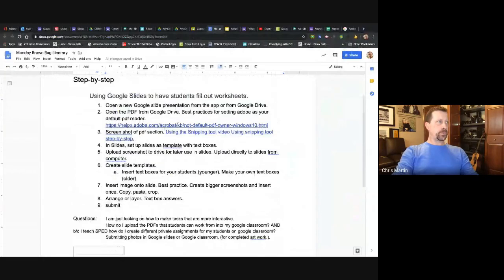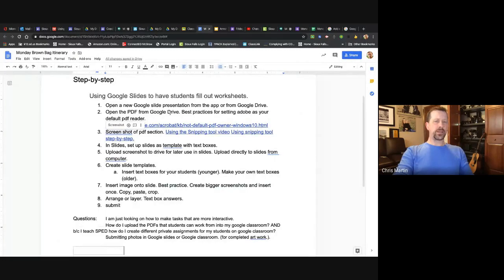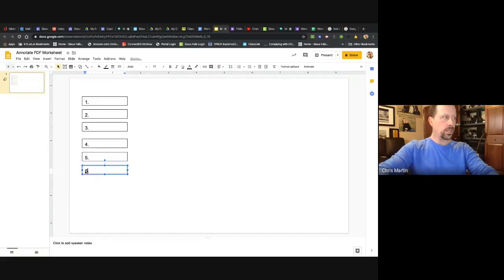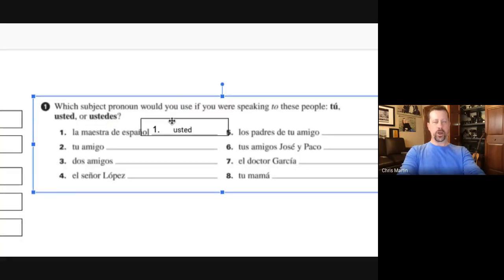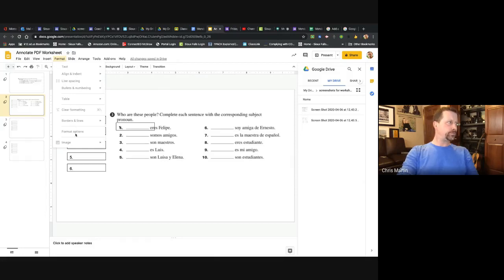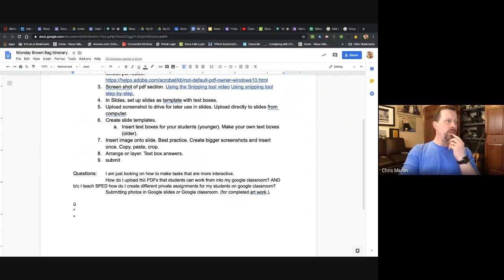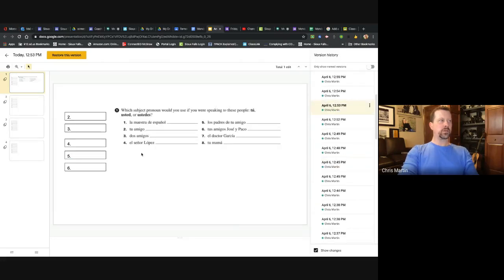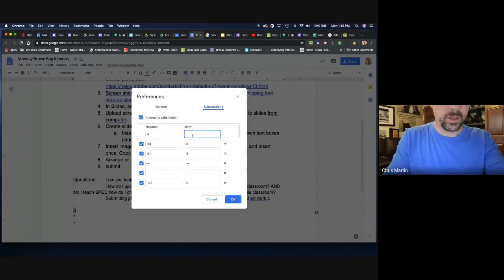Monday Brown Bag Lunch and Learn - Annotate PDF files in Google Slides.